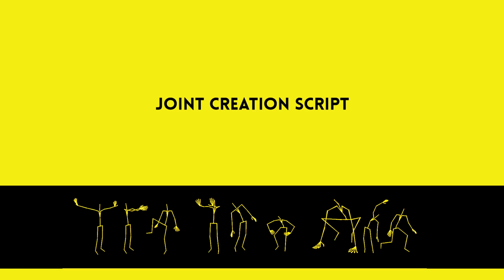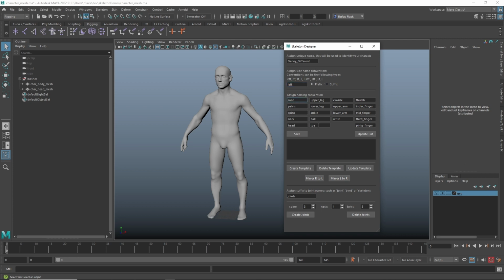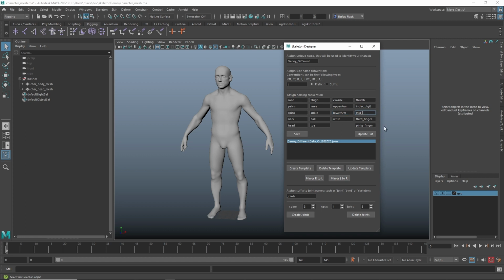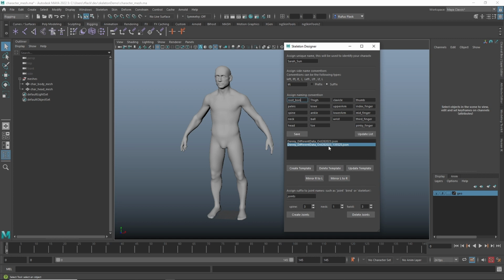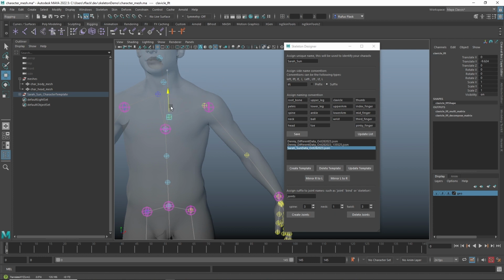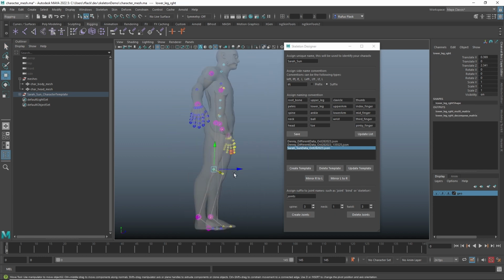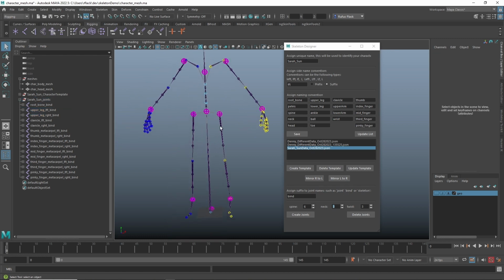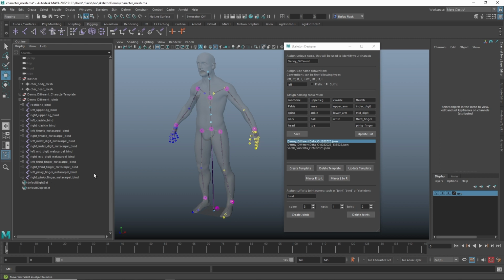Joint Creation Script for Autodesk Maya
A run through of a joint creation tool for Maya I scripted in Python with the UI created in QTDesigner. The aim of the script is to create joints rapidly and be able to store naming conventions for project work.